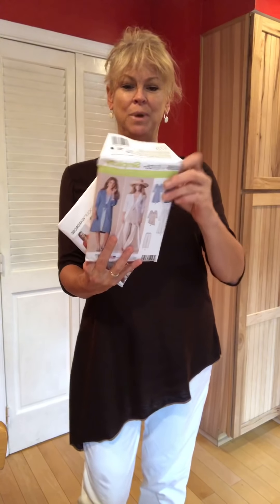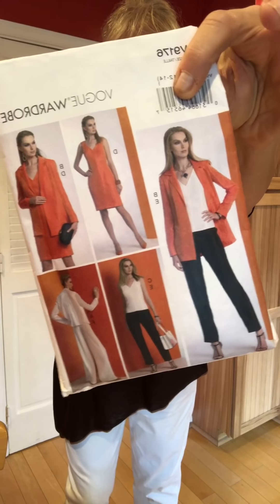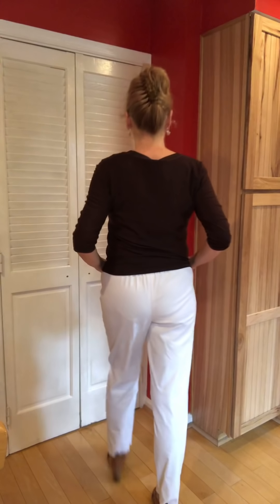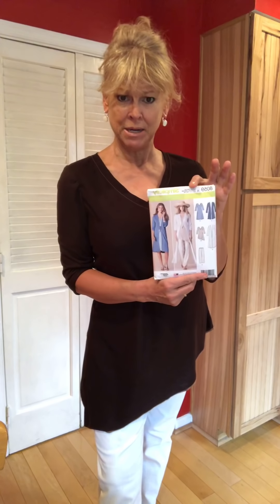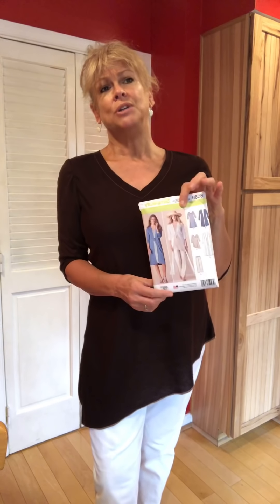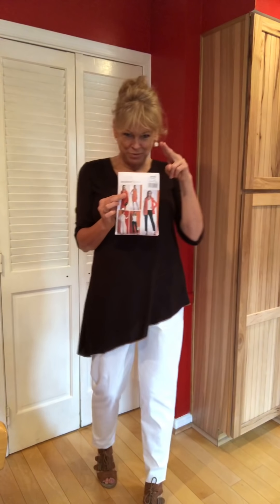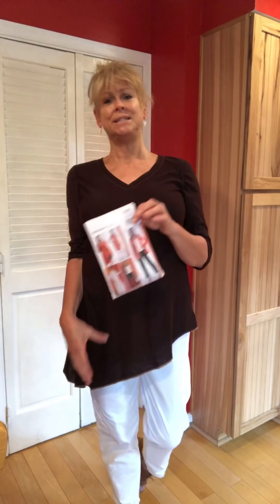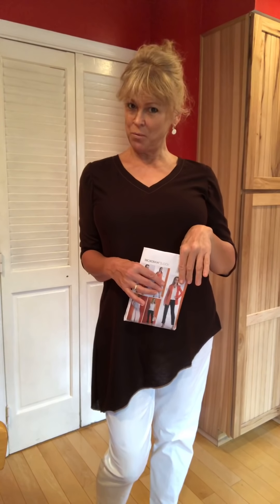p.s., Here’s the Outfit ~ Easy Sewing for Saturday Shopping 😃 ~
Patterns Featured:

Simplicity 8059
Vogue 9176